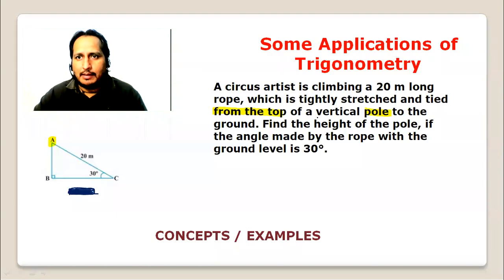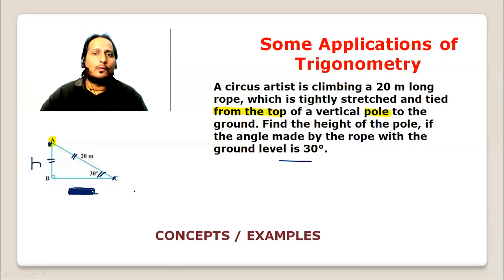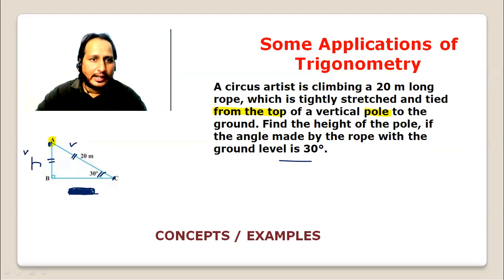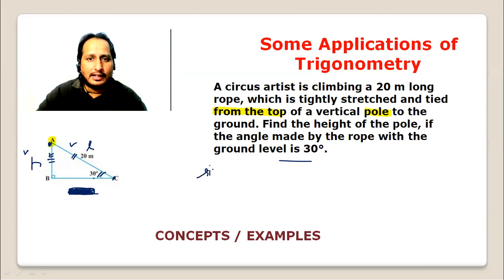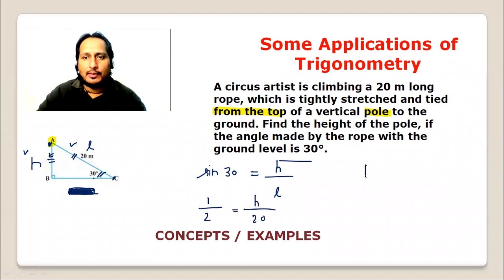Applications of Trigonometry 10thclass prob=sol1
Converting  phobia of maths into love of maths
  About   KAMAL SIR
 • IIT JEE Maths Expert :    Having more than 16 years teaching  experience , Maths mentor of

• Worked as a senior faculty / HOD MATHEMATICS  in prominent institutes of the cities
   Kota,  Delhi,  Badodara,  and  Bhopal  etc.
Follow   KAMAL   SIR  ON  FACEBOOK